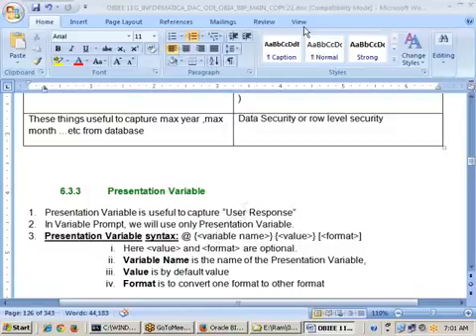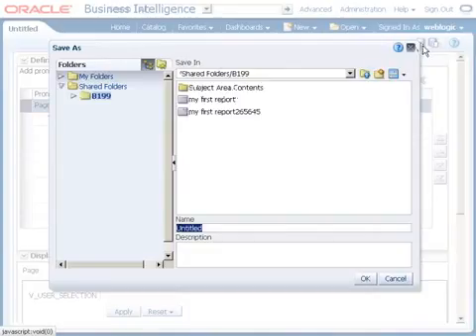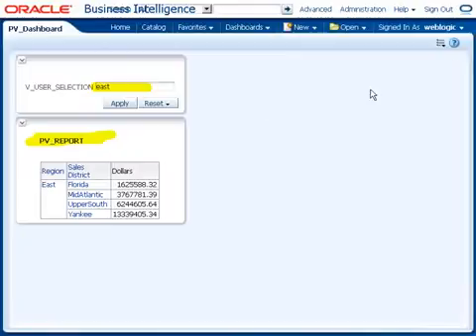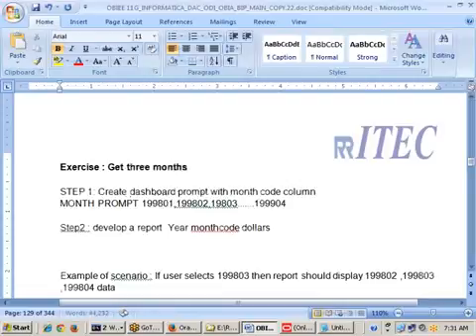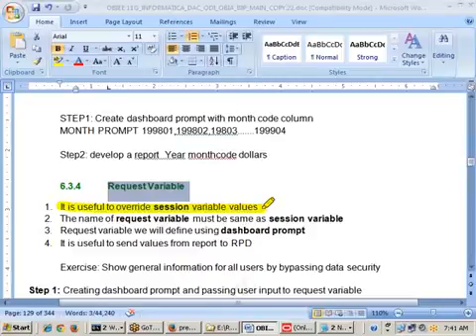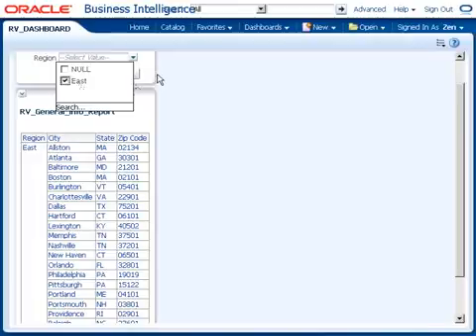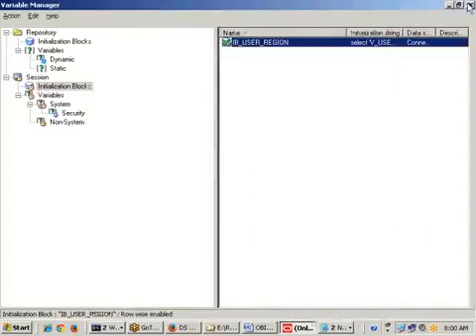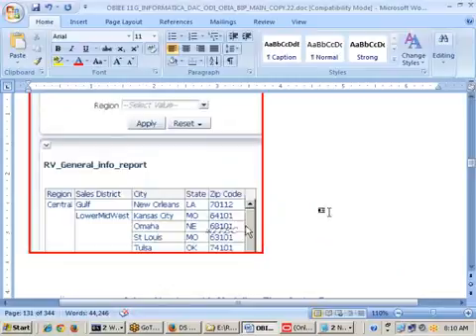07 Variables part5 SL07